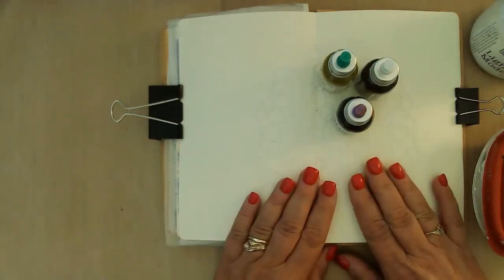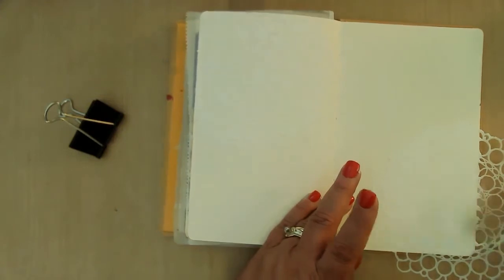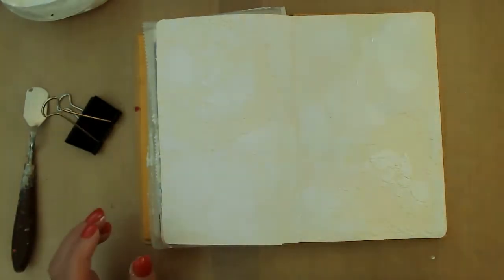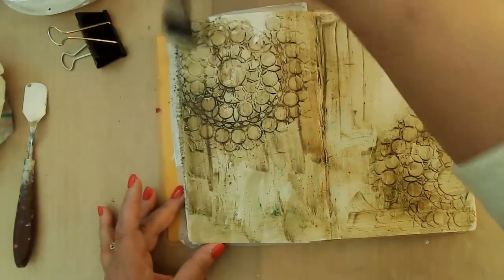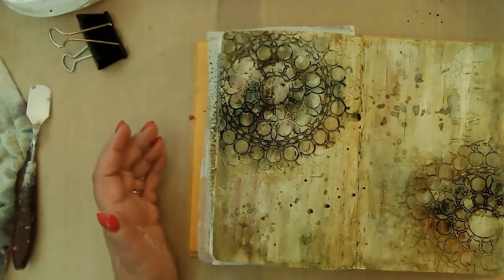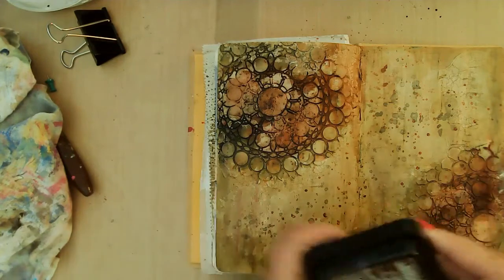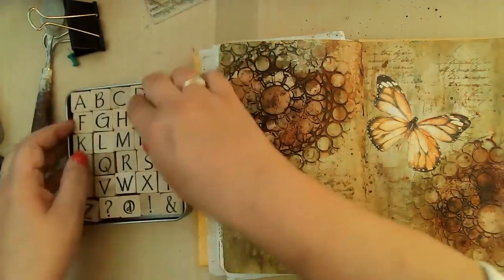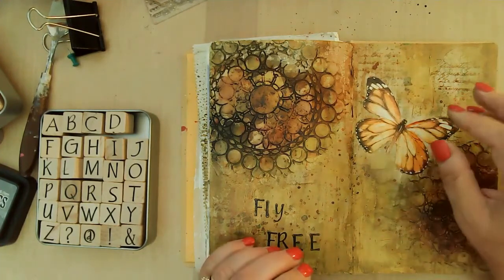Art Journal Spread - Using Infusion Pigment Powders - Fly Free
Hello friends, I really enjoyed creating this spread. I wanted to use my Paperartsy Infusions pigment powder. I love how it turned out. Some unexpected parts but that is often the case when using a product we don't use all the time.

A full list of supplies can be found on my blog at Brebornart.com